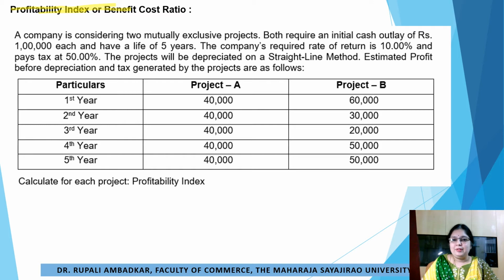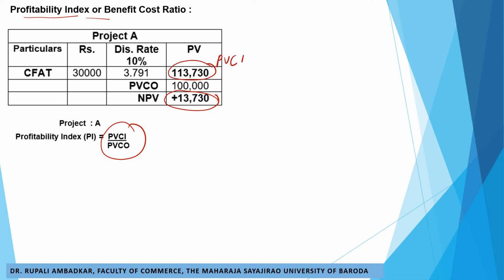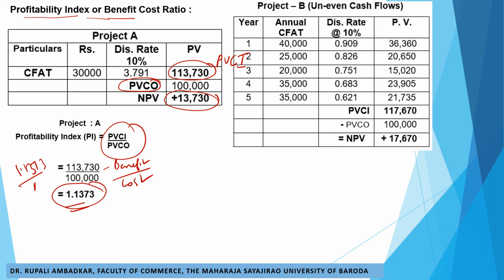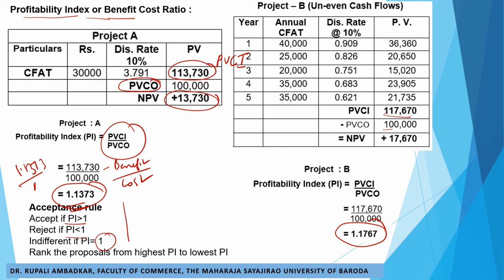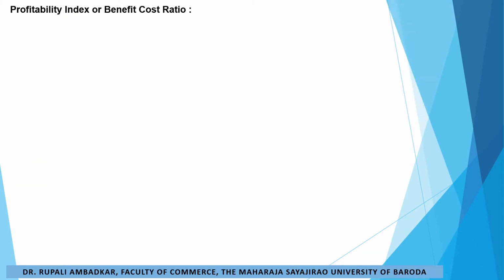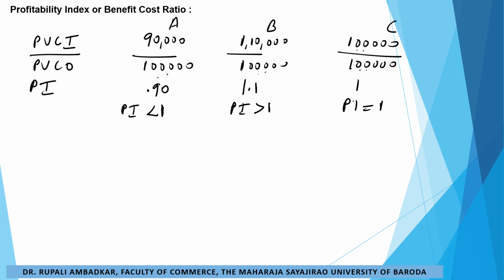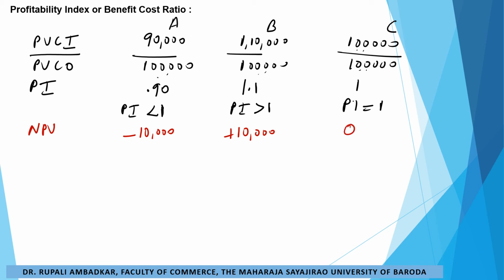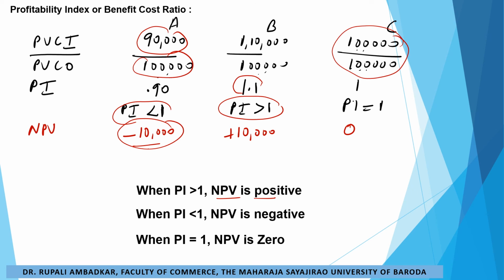Capital Budgeting -Profitability Index method